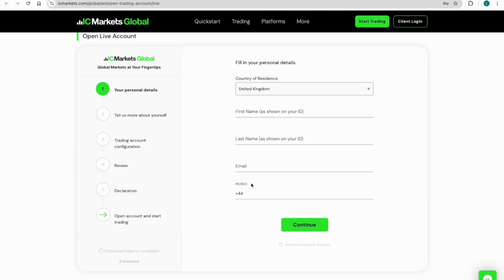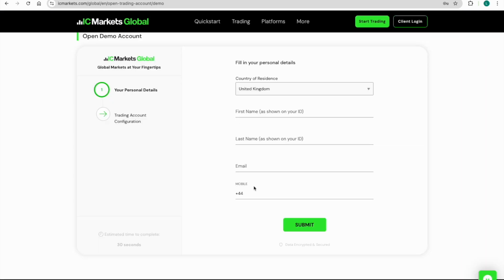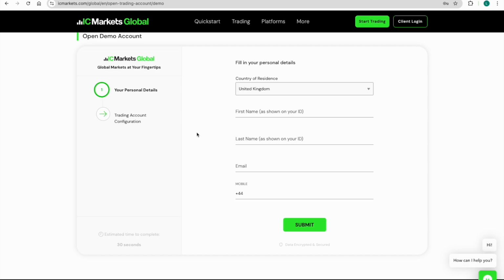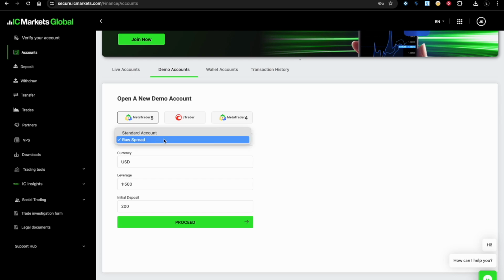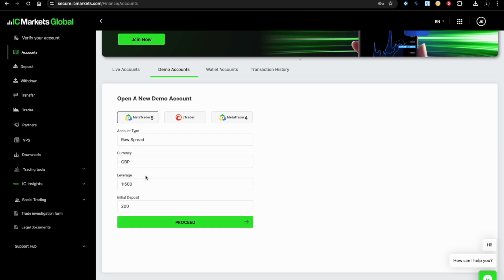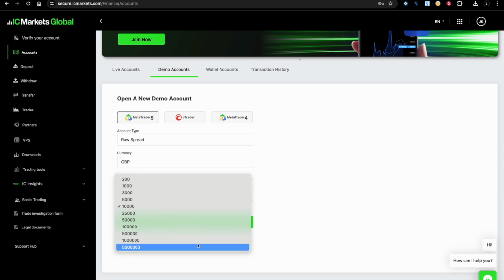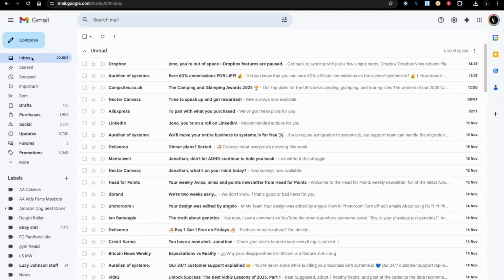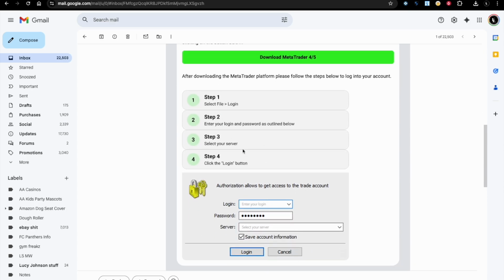How To Create An MT5 Demo Account On IC Markets (Quick & Easy Guide)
Discover how to create an MT5 demo account on IC Markets in this simple and beginner friendly guide.
I’ll walk you through the entire process — from signing up for your IC Markets demo account to downloading MetaTrader 5 and logging in so you can practise your trading with zero risk.

This step by step tutorial makes it easy to start using MT5, whether you’re completely new to trading or testing out a new forex strategy.

In this video you’ll learn:
• How to open an IC Markets MT5 demo account
• How to download and install MetaTrader 5
• Where to find your demo login credentials
• How to sign in to MT5 and place your first trades
• Simple tips to avoid common setup issues

Perfect if you want a clear, quick guide to getting started on MT5 without any confusion.